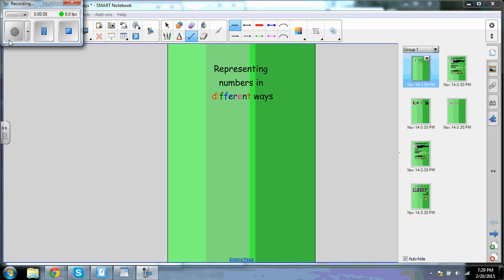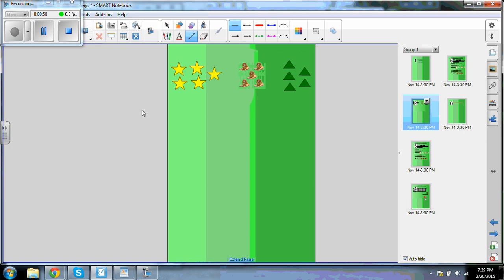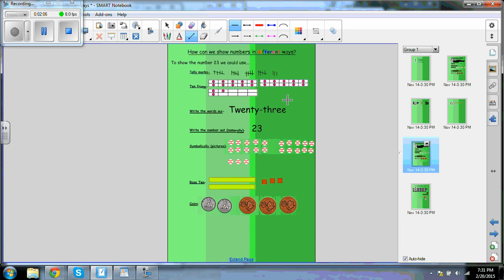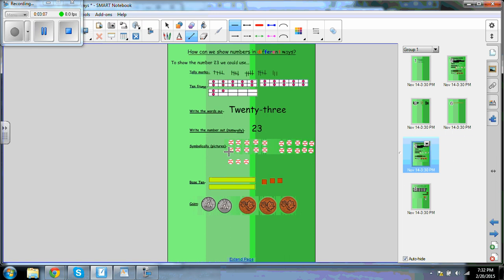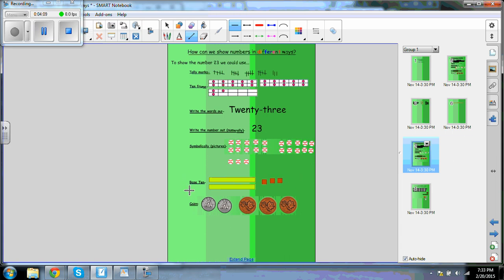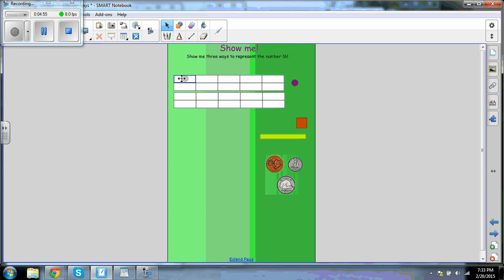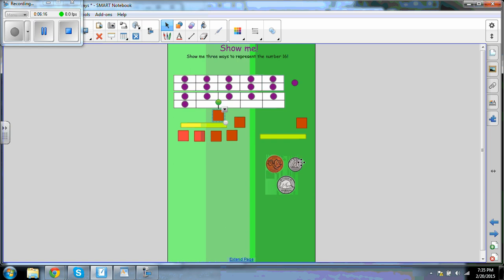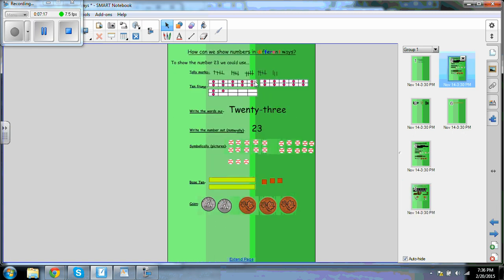Representing numbers in different ways video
SMART board lesson